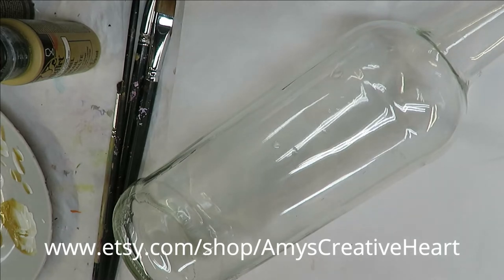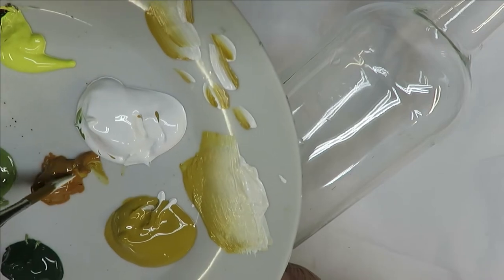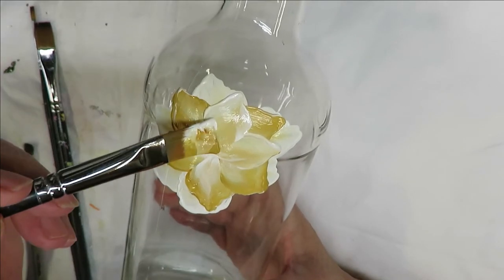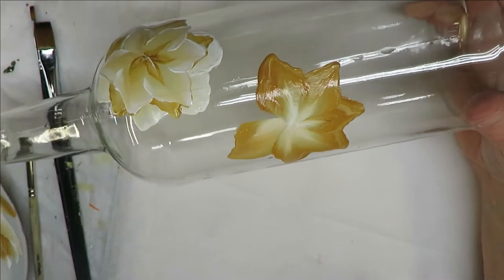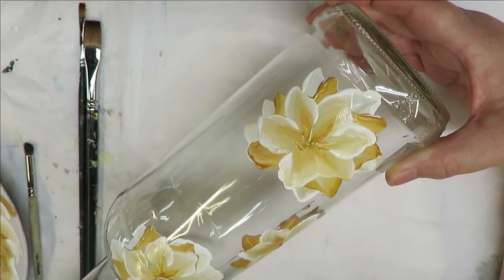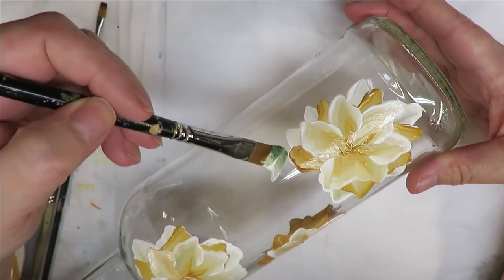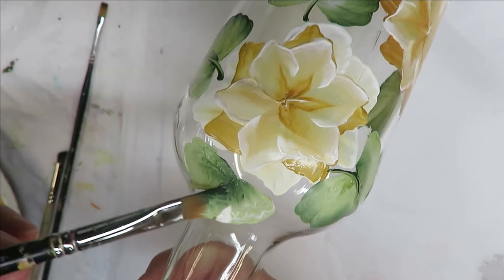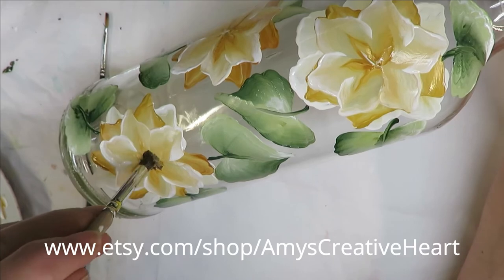HOW TO PAINT BOTTLE ART | Bottle Painting | Bottle Painting Design Ideas | Aressa1 | 2020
My newest video will demonstrate how to paint bottle art. I really enjoy painting on glass. Bottle painting is so much fun, and a great way to add affordable pieces to your home. I provide many bottle painting design ideas on my channel. They are great for beginners. Come paint along with me!

Wicker White
Yellow Ochre
Cinnamon
Forest Moss
Thicket
Burnt Umber

Amazon

0 Flat Brush
10 Flat Brush
12 Flat Brush
 2 Deerfoot Stippler
8 Deerfoot Stippler
Wondershare Filmora9